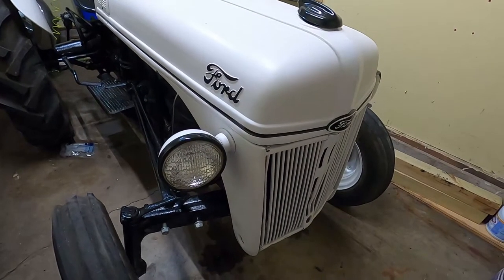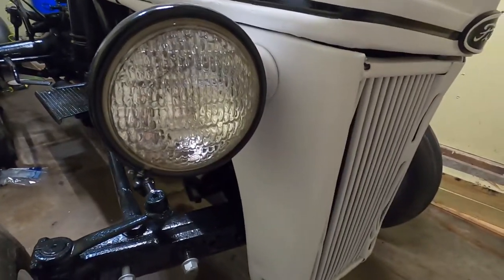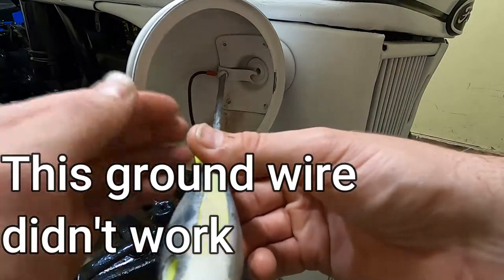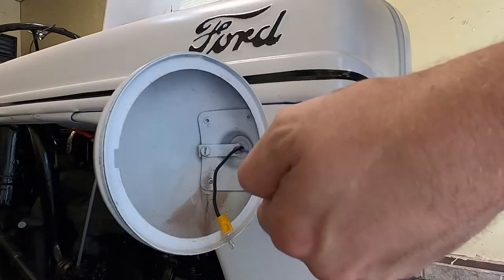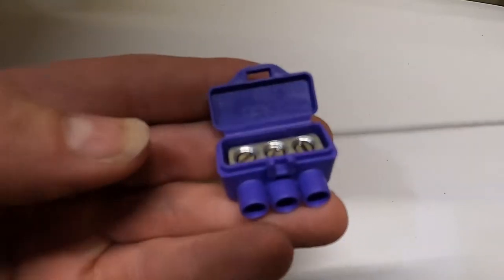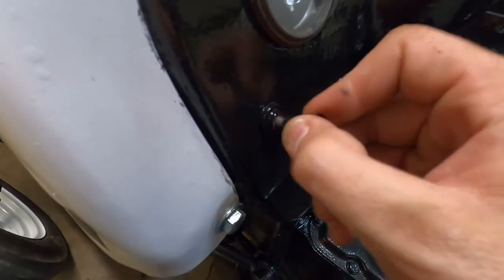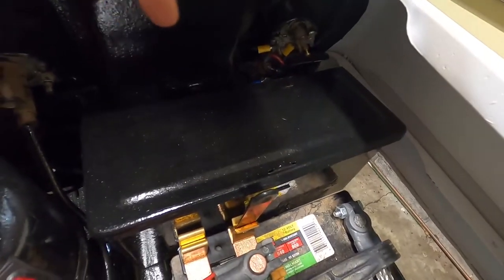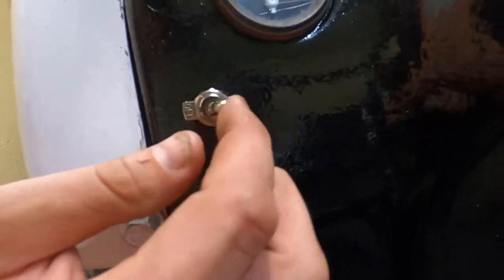1952 Ford 8n | Wiring the headlights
In this video I am running all new wires for the headlights. When I took everything apart for the repaint there was no wiring ran for the lights so it was a good opportunity to show you how I ran my wires.